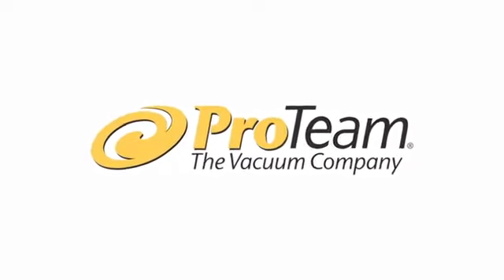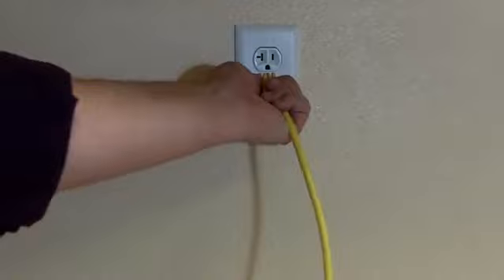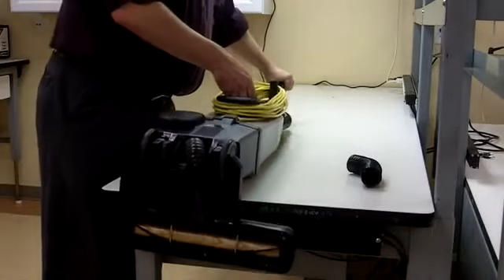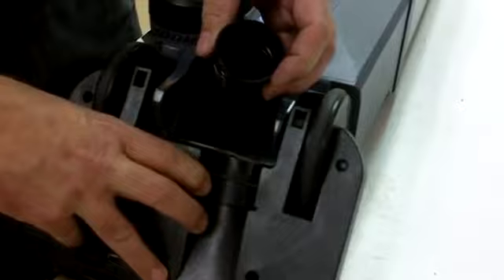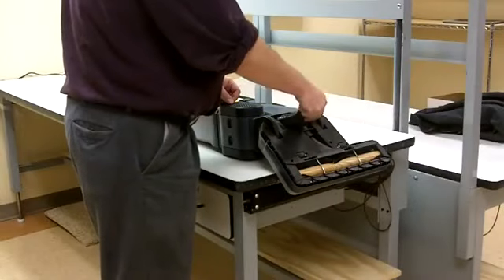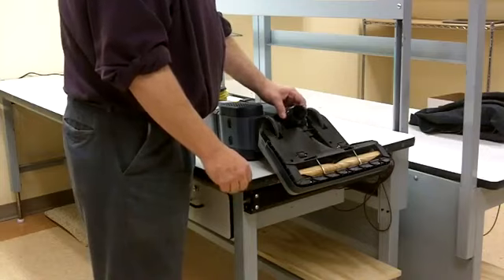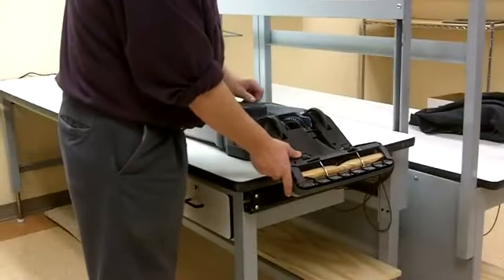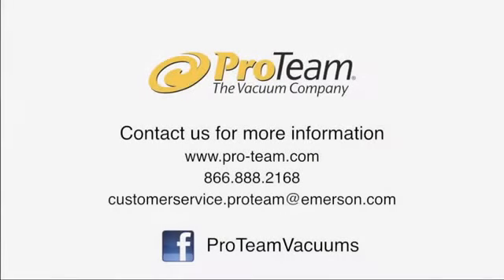ProTeam Upright Remove and Replace Bottom Duct Hose